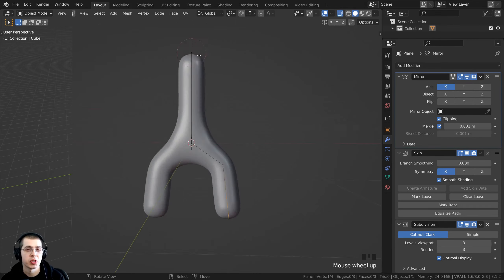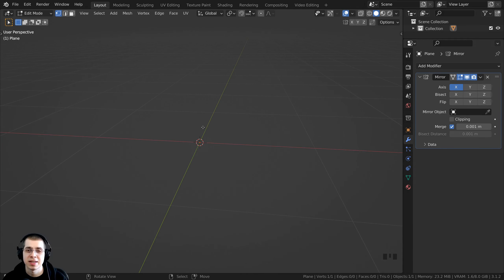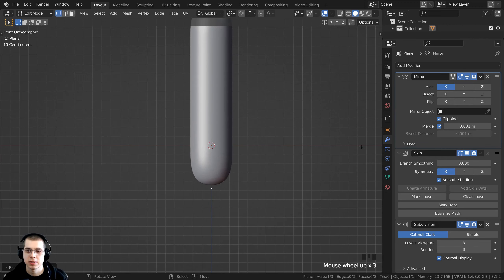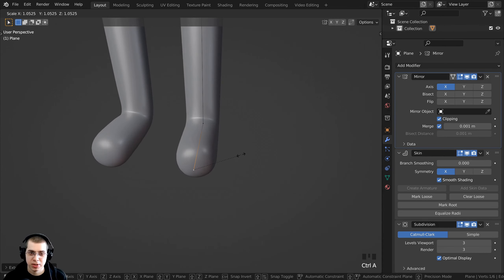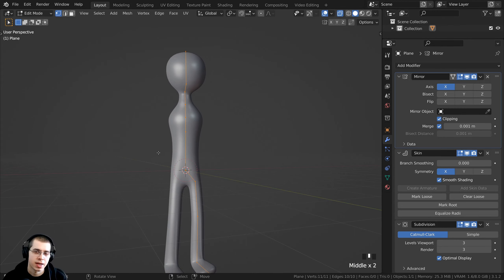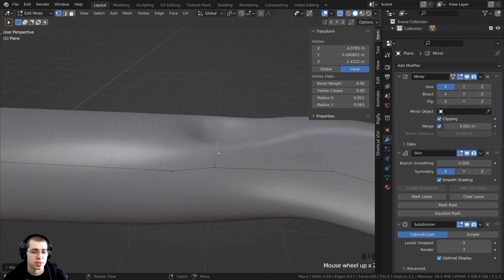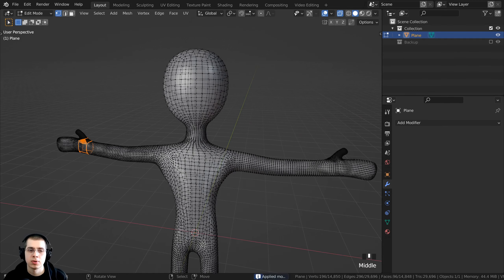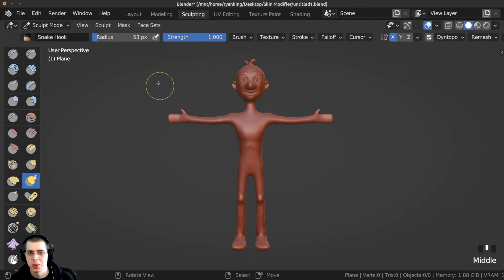Create Sculpting Base Meshes - Skin Modifier (Blender Tutorial)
In this tutorial I will show you how to quickly create character sculpting base meshes using the skin modifier in Blender.

● Timestamps:
0:00 Intro
0:37 Create the Base Mesh
8:47 Apply the Modifiers
10:05 Sculpting the Mesh